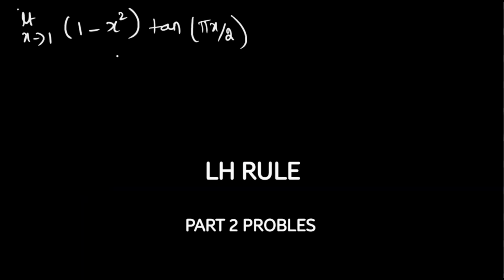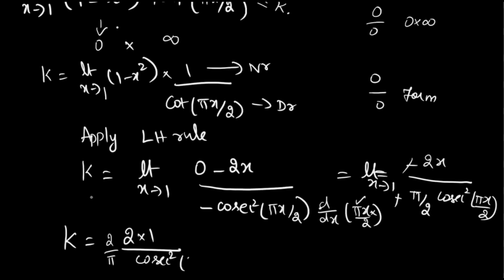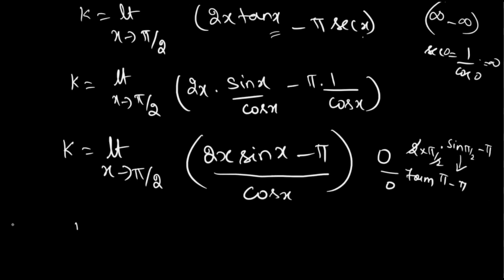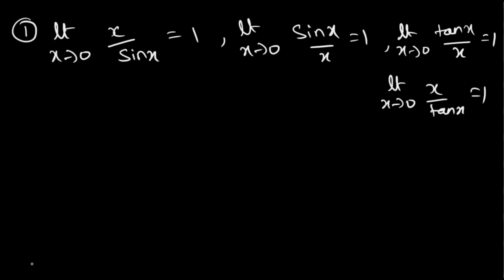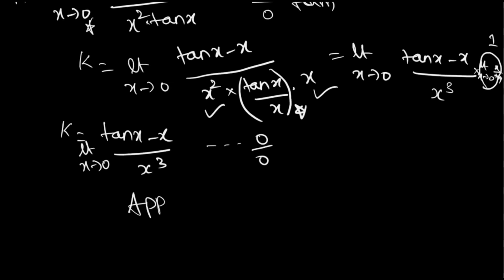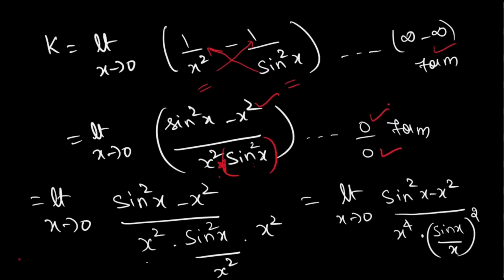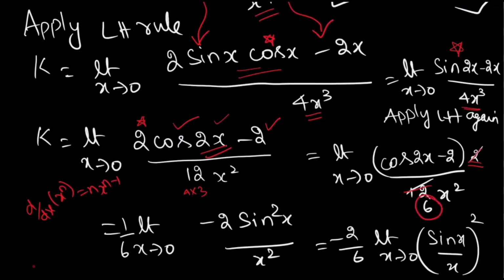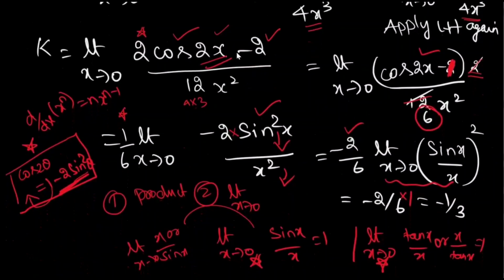LH RULE _PART 2 using sinx/x,tanx/x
LH RULE PART 2 PROBLEMS